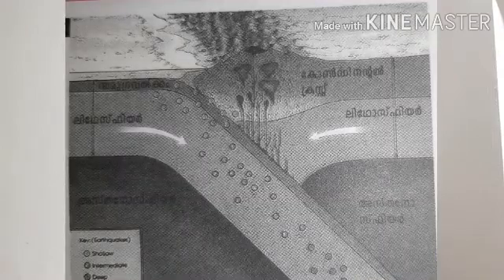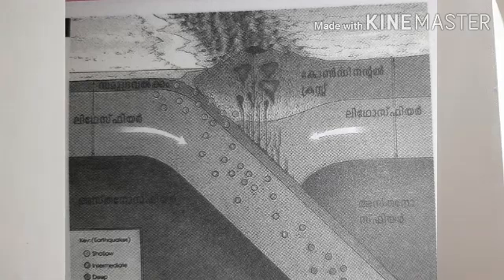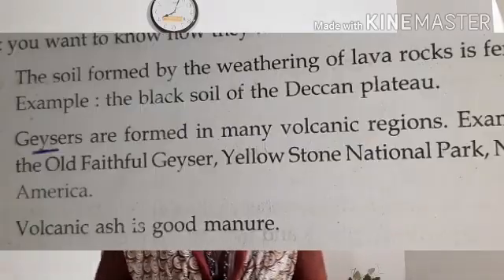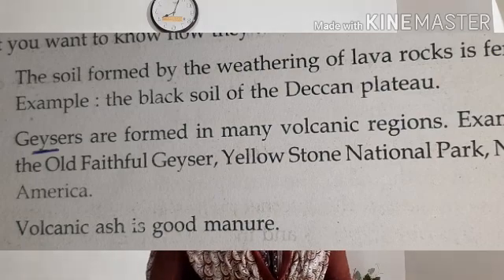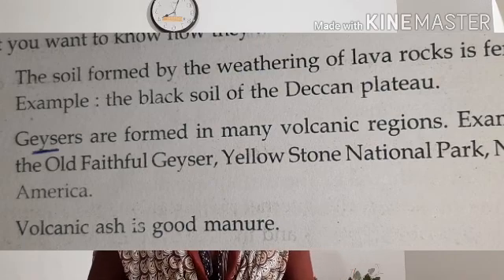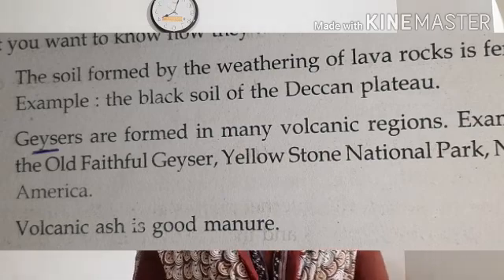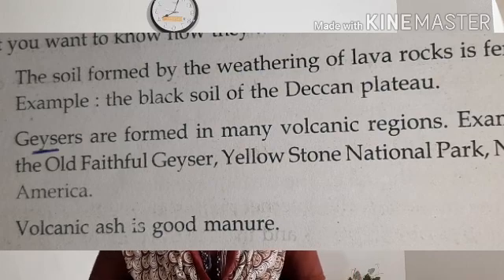9 STD SS